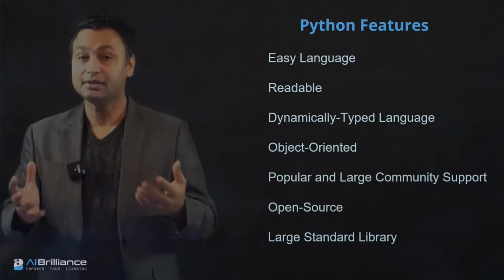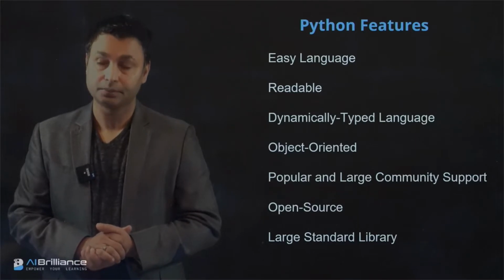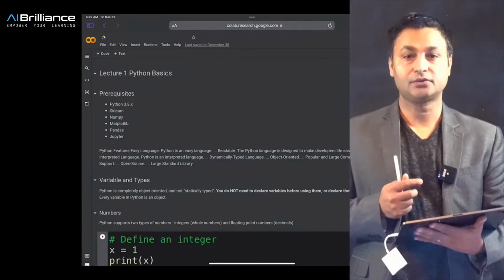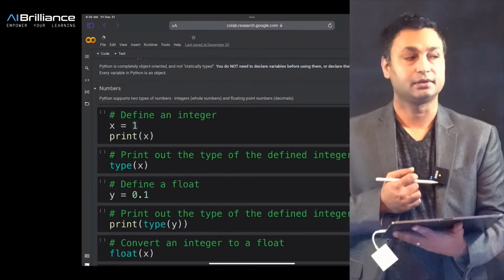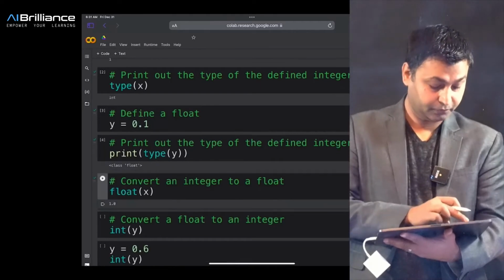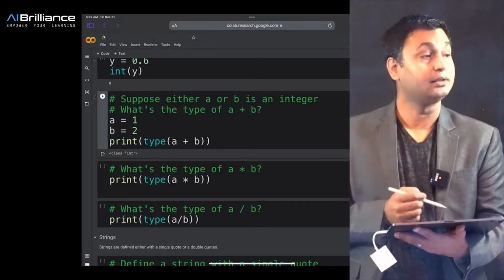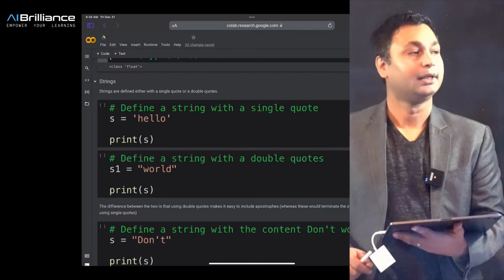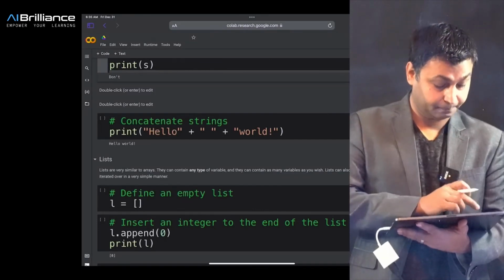Introduction: Python feature, Variable types, Strings